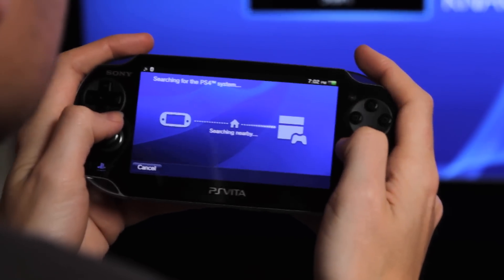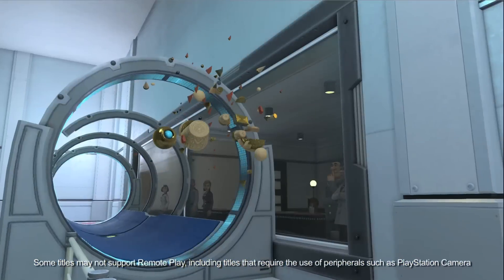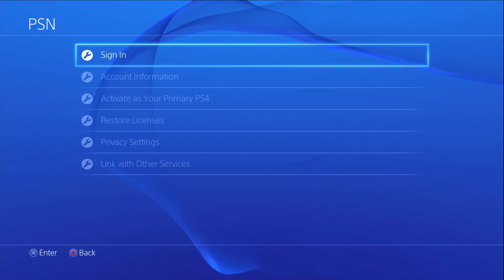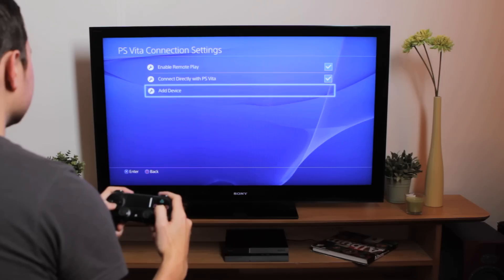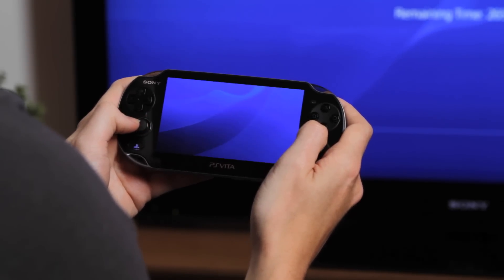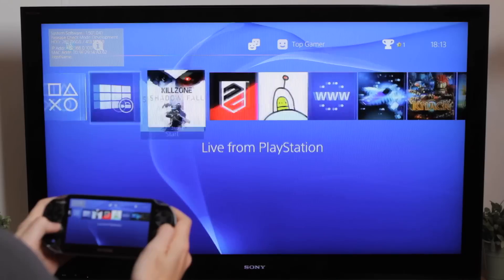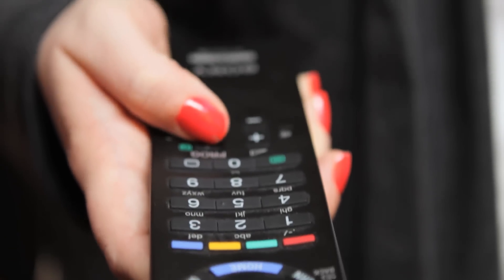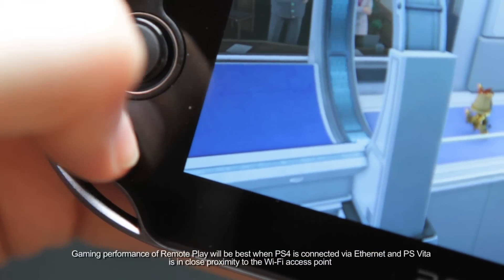Remote Play on PS4 and PS Vita - Step by Step guide